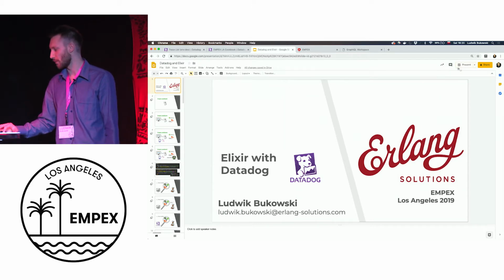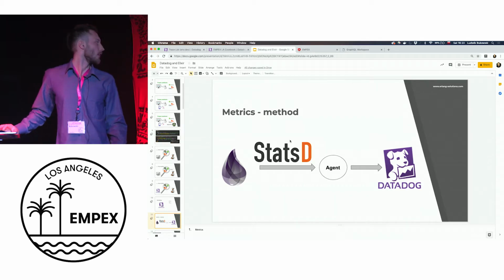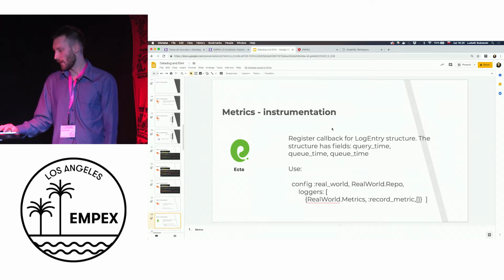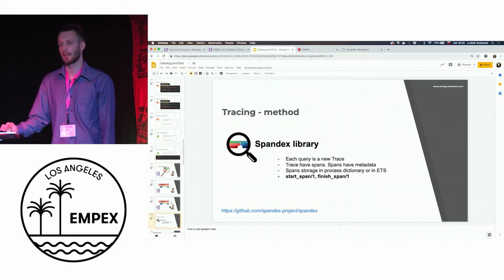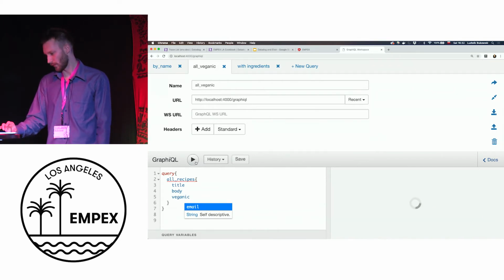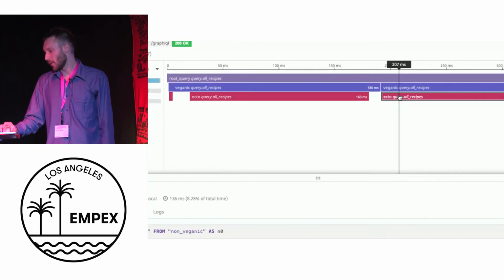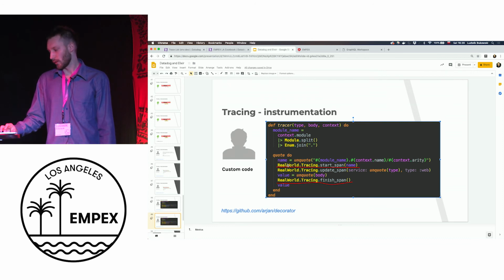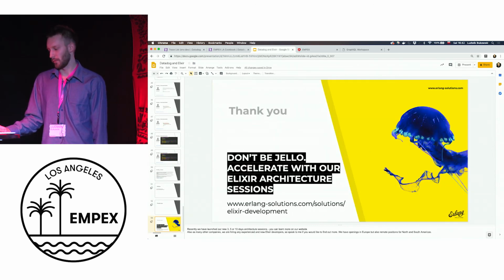EMPEX LA 2019 - Elixir and Datadog - Ludwik Bukowski